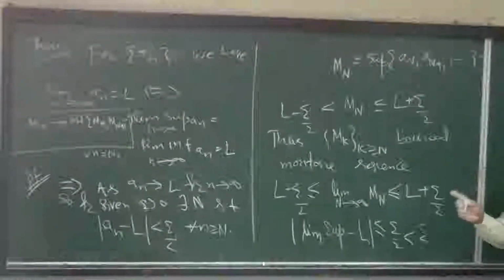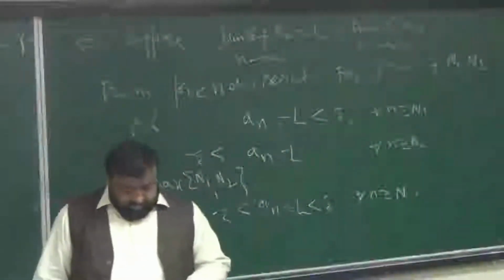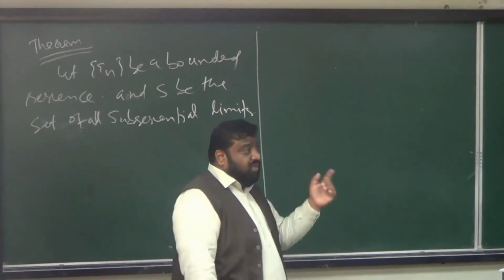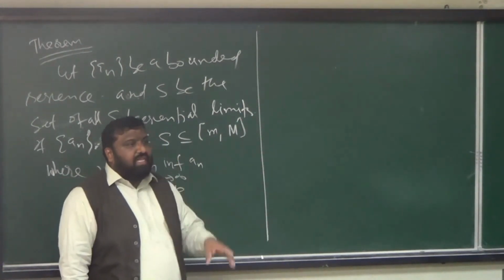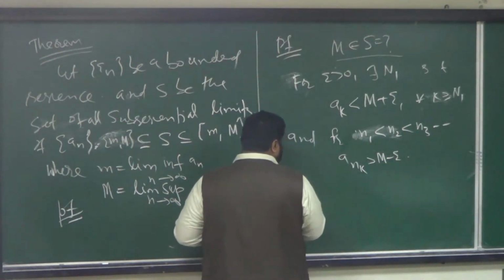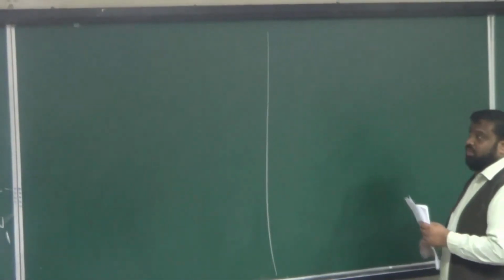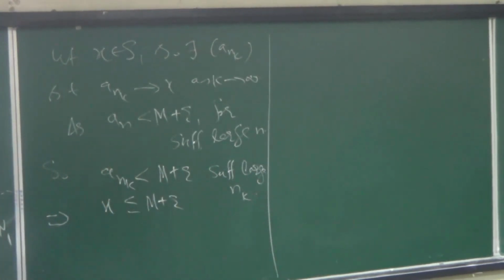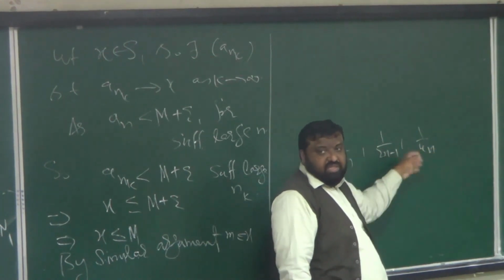Lecture 13 Part 3 Limit superior and limit inferior